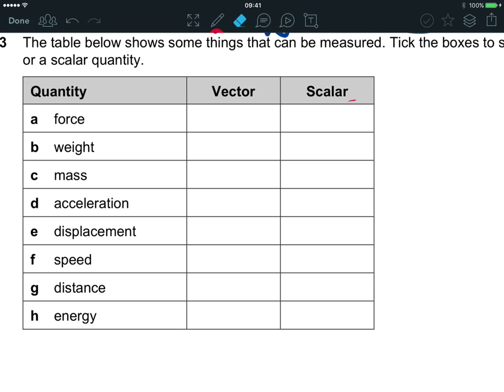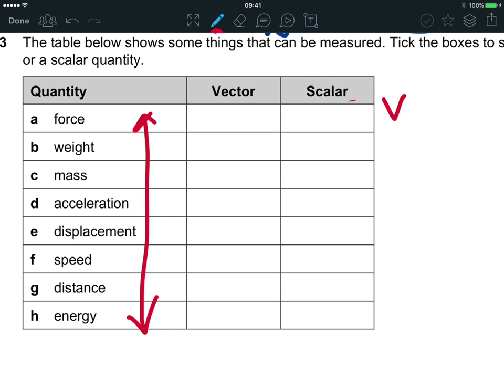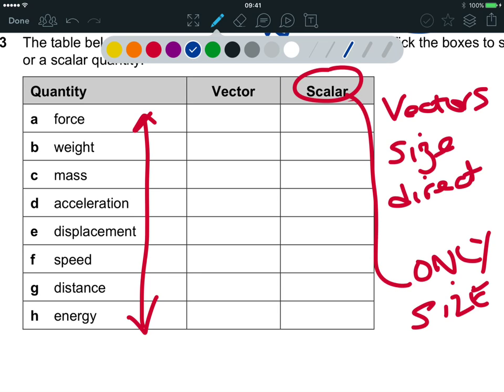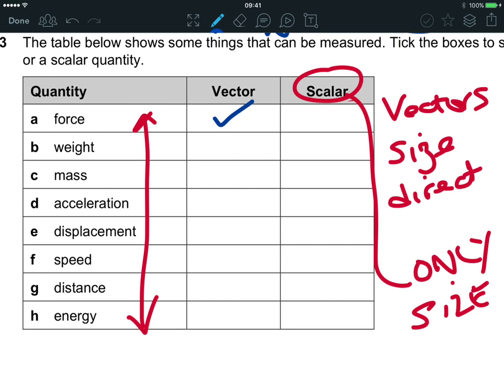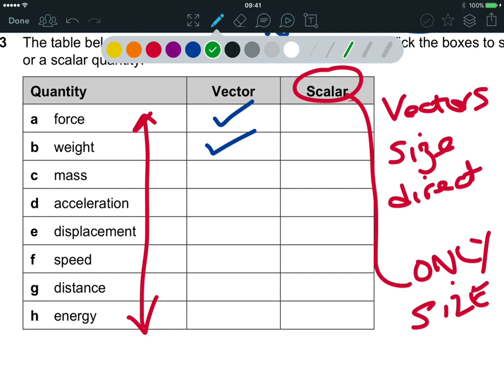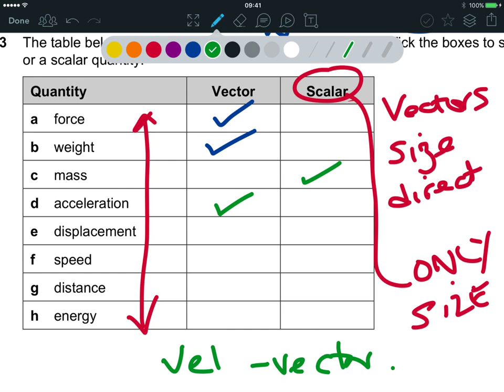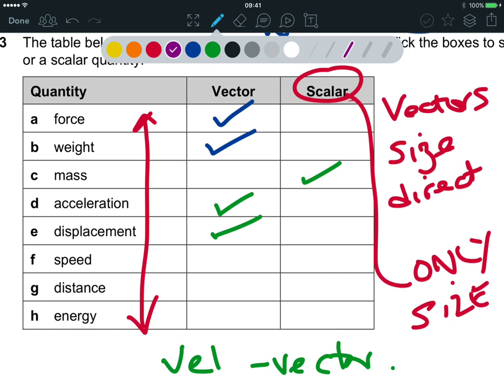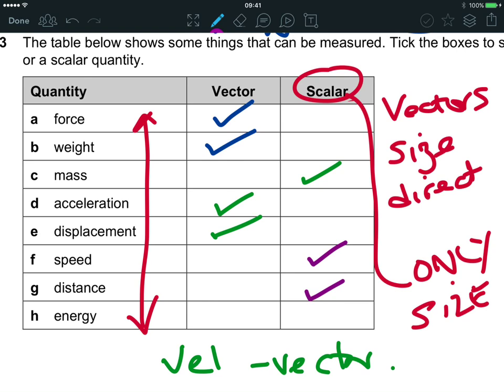Scalars and Vectors HW1Q3